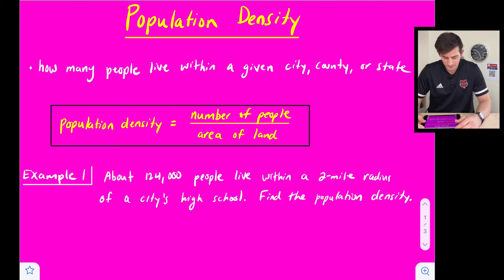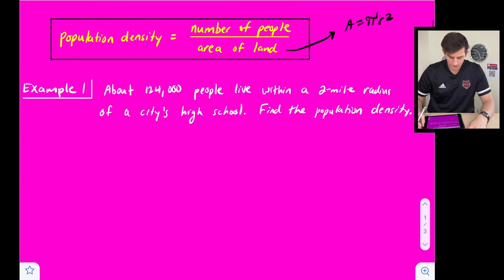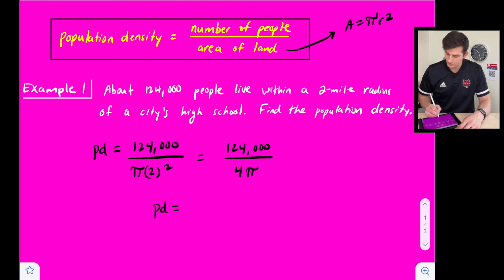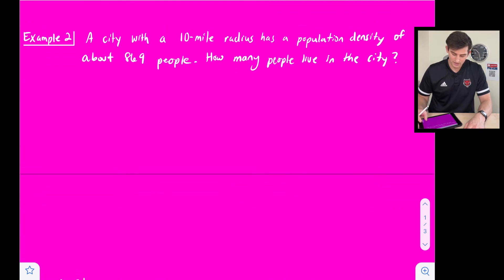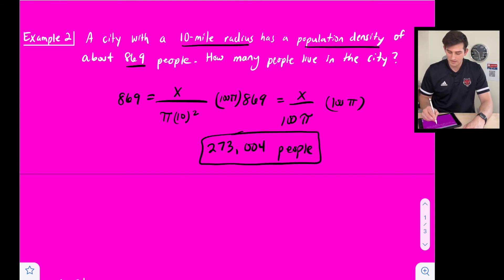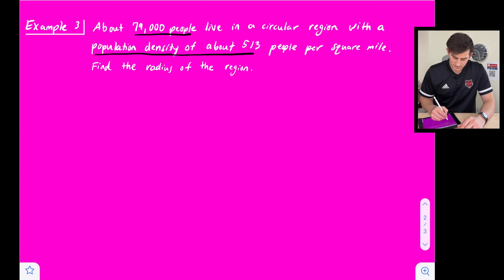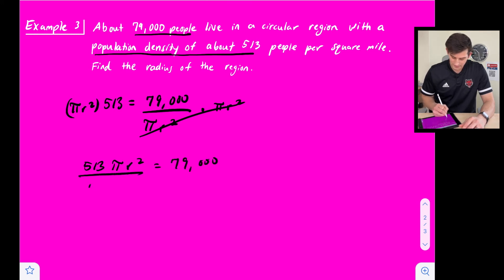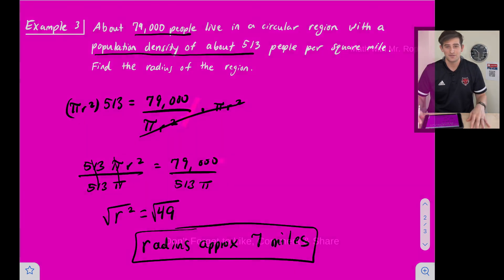Calculate Population Density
Learn the equation for calculating population density, and how to use this equation to find population density, the number of people that live in a certain area, and the radius of the region!